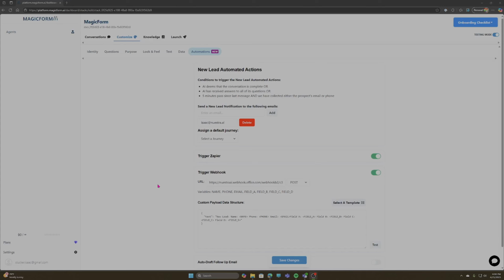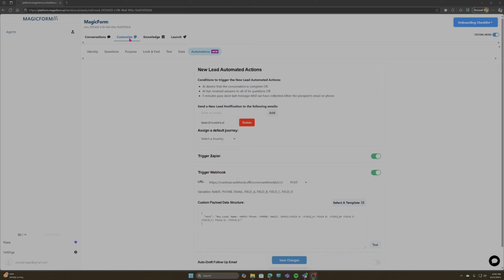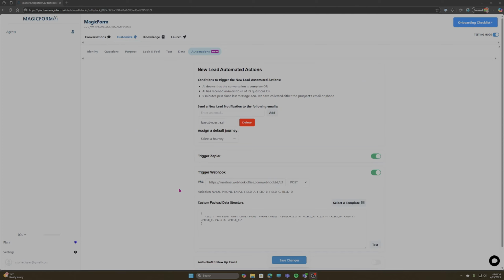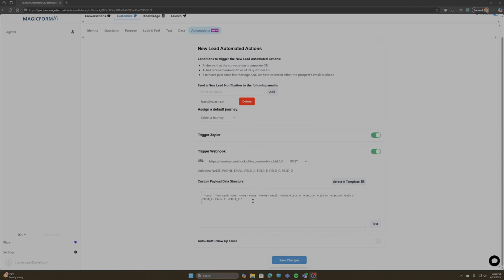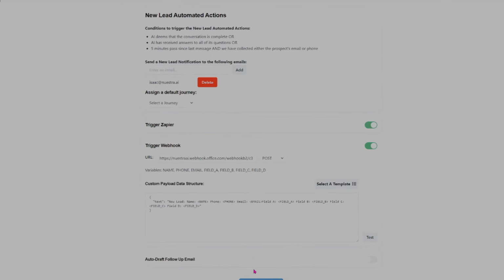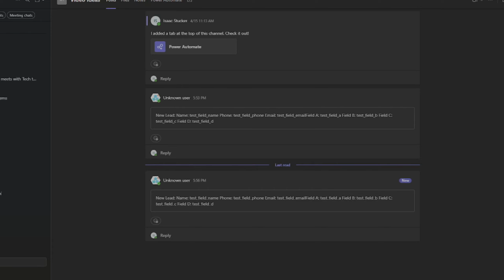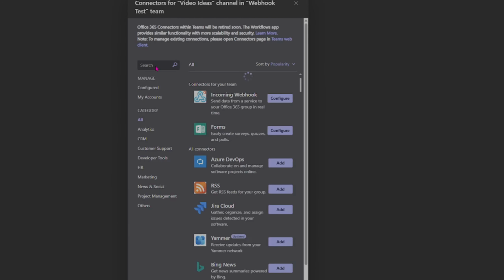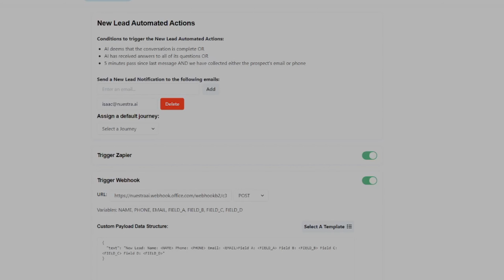How to Use Webhooks || MagicForm AI Tutorial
Hey everyone! 👋 Today, I'm going to show you how to set up and use webhooks with MagicForm to automate your workflows even more! Let’s jump right in.

First, head over to the Customize tab inside MagicForm.
Next, click on Automations.
Here, you're going to toggle ON the switch labeled 'Trigger Webhook'.
You'll see a spot where you can enter your webhook URL — that’s where all the magic starts.

Now, before you move on, it’s important to make sure the data structure matches what your receiving app expects.
Good news — we’ve provided multiple templates for different apps to make this super easy for you!
The variables you see here are pulled directly from the conversation your user has had with your MagicForm agent.

Here's a quick example of what an action triggered by a webhook looks like once it’s fully set up — it's fast, it's smooth, and it saves you tons of manual work.

Now, if you’re using Microsoft Teams, here’s how to make sure the webhook is received properly:
Go to the channel you want the notifications to post to.
Click Manage Channel, then Edit.
Search for Incoming Webhook and add it to the channel.
Once added, Teams will generate a webhook URL for you.
Copy that URL and paste it back into the webhook URL field in your MagicForm agent settings.

Your Business, Automated Smarter